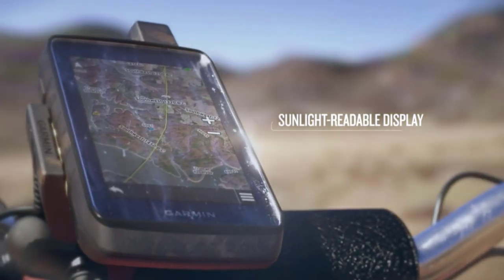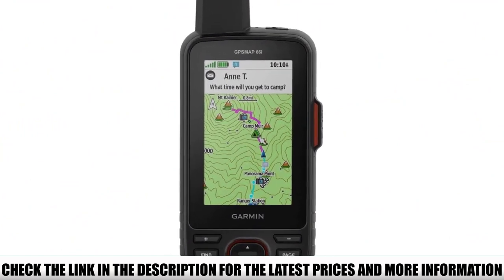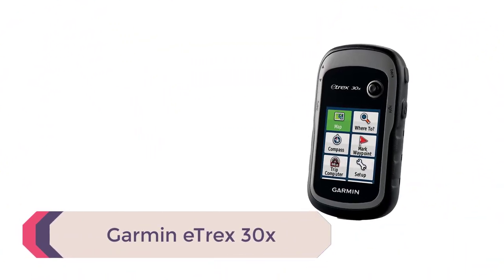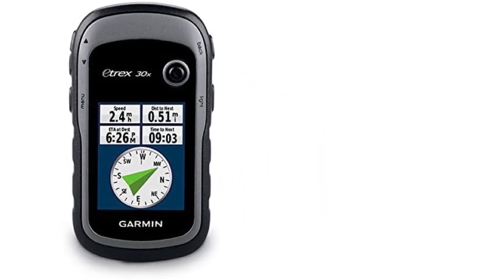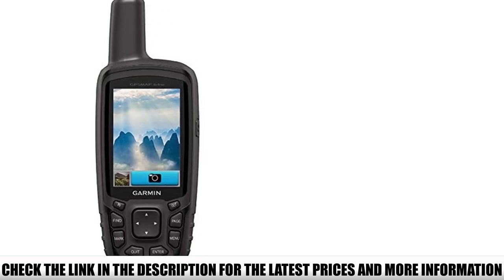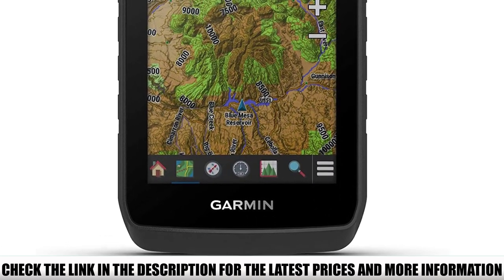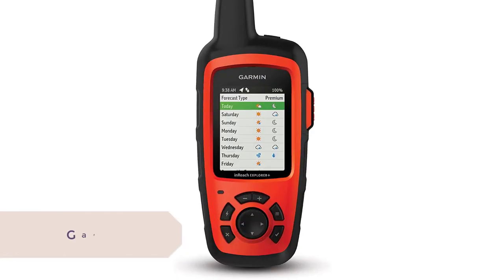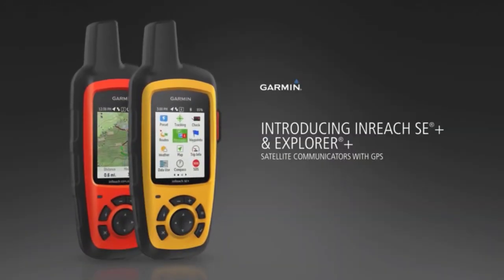Top 5 Best Handheld GPS🏆 Top 5 Items Tested & Reviewed✅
In this video we are short listed the Best Handheld GPSon the market. We made this list based on our personal opinion. Check Links in below to pick the Best Handheld GPS :

5.  Garmin GPSMAP ✅
4.  Garmin eTrex 30x ✅
3. Garmin GPSMAP 64SC ✅
2. Garmin Oregon 750 ✅
1. Garmin InReach Explorer+ ✅